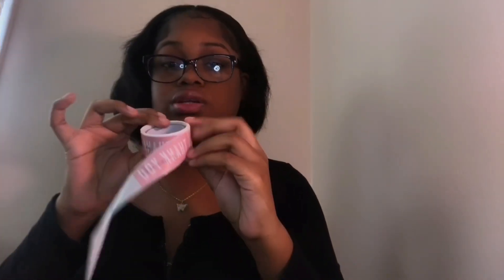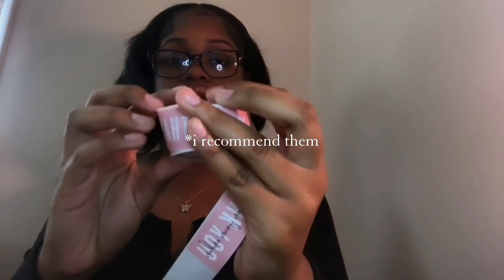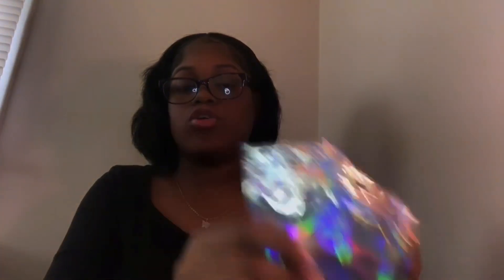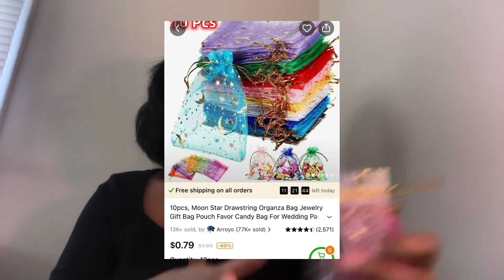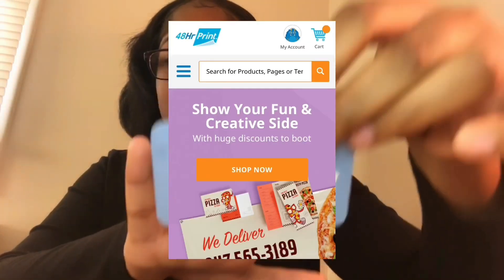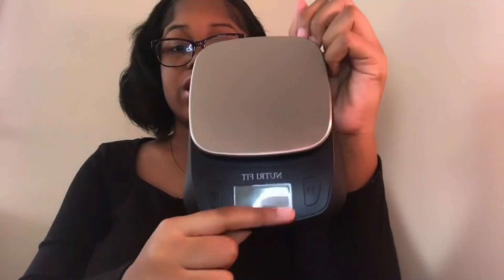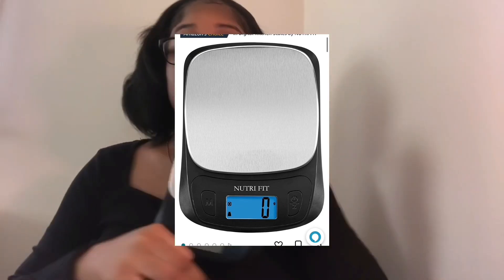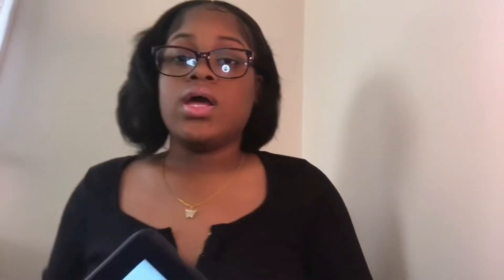SMALL BUSINESS ESSENTIALS | THINGS YOU NEED TO START A BUSINESS⭐️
all socials : shopwithnyy
main: n.ylacc

ESSENTIALS

BLACK POLY MAILERS:

HOLOGRAPHIC BAGS:

CLEAR SEALABLE BAG:

MEASURING TAPE

FORGOT TO MENTION! YOU WILL NEED A PRINTER. REGULAR OR THERMAL. IF YOU CANNOT OFFORD ONE, YOU CAN GO TO YOUR LOCAL LIBARY OR YOUR SCHOOL!